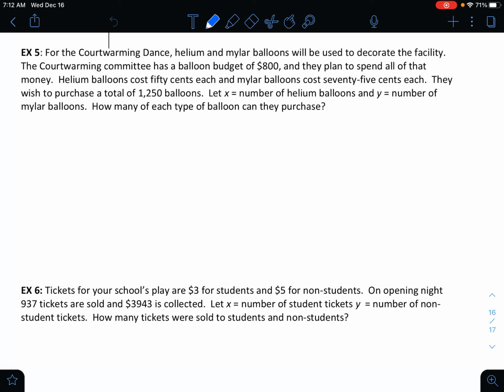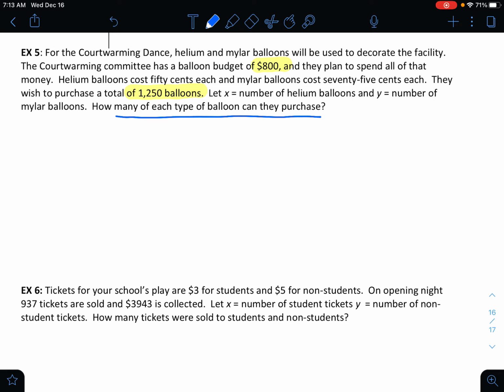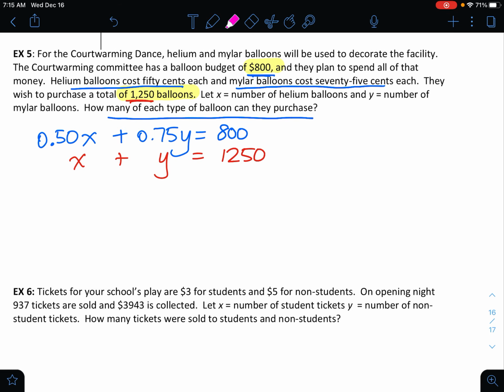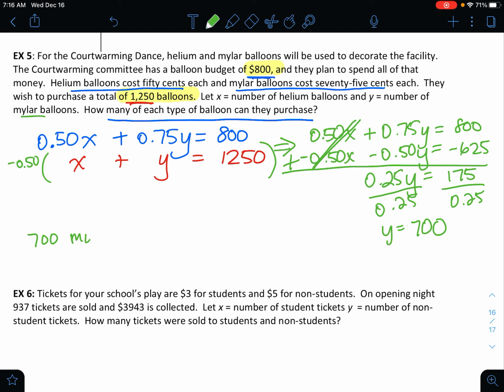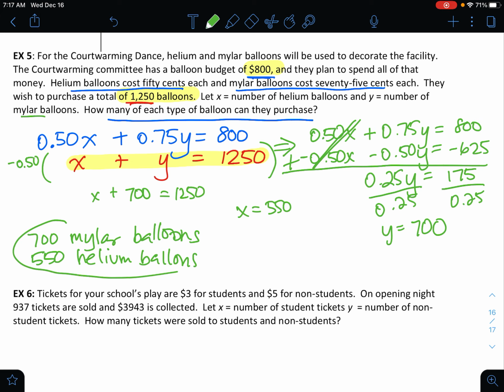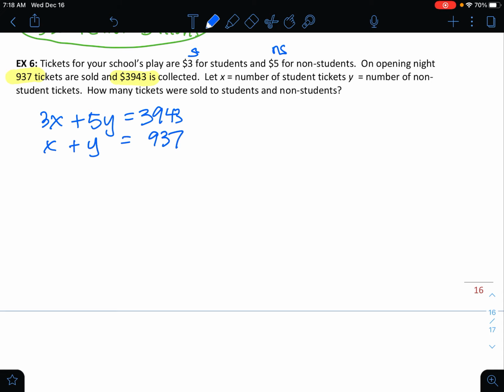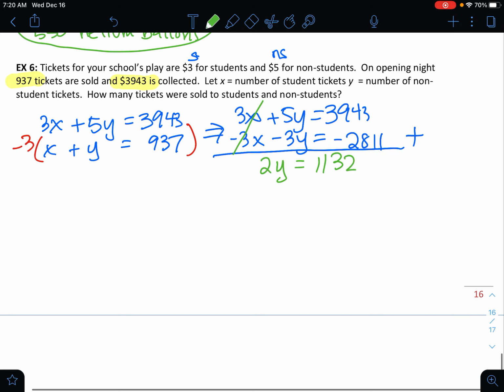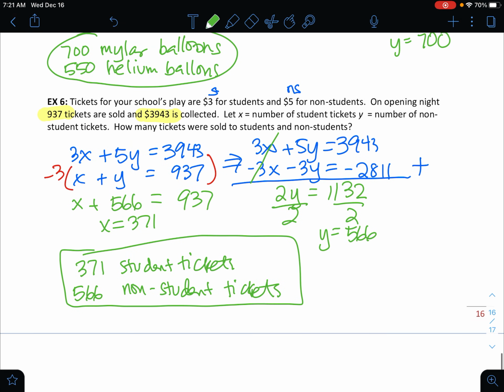Day 4 - Solving Systems by Elimination video #2